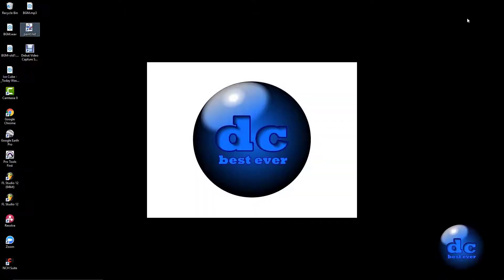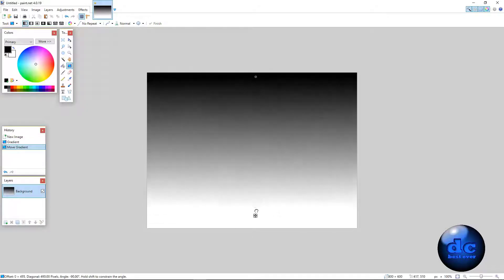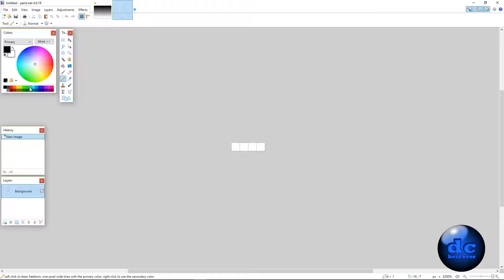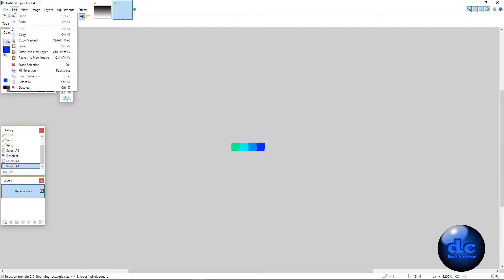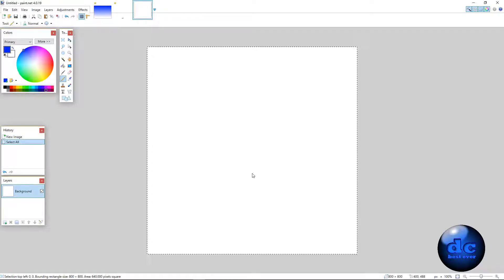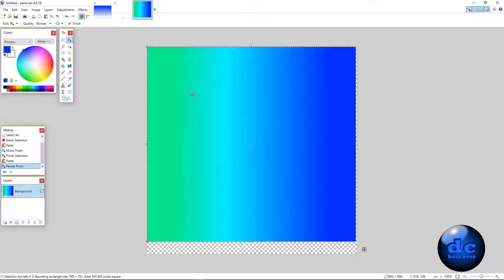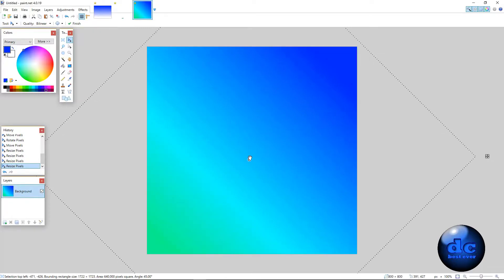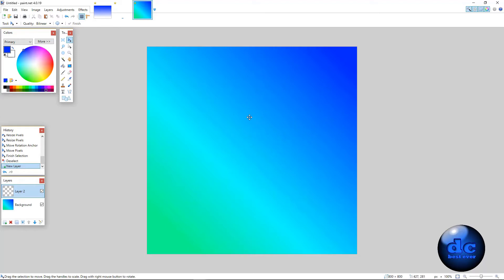How To Blend Multiple Colors With Paint.net (Sorry all audio goes to one side)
If you like the video, I recorded it on my OnePlus 5 Smart phone!